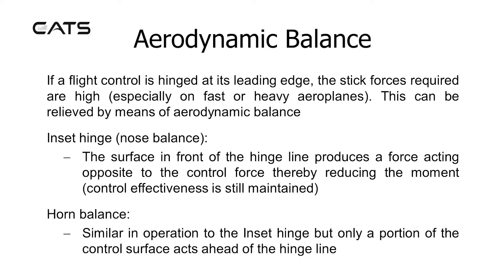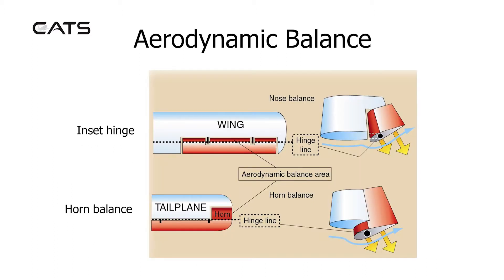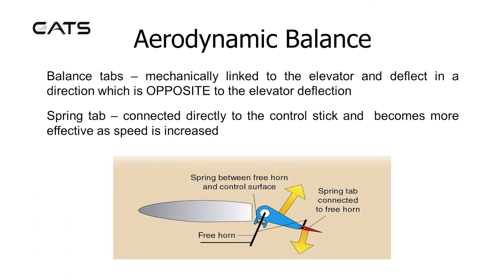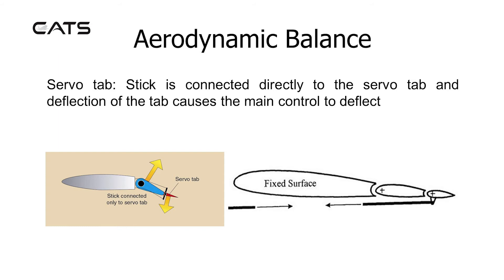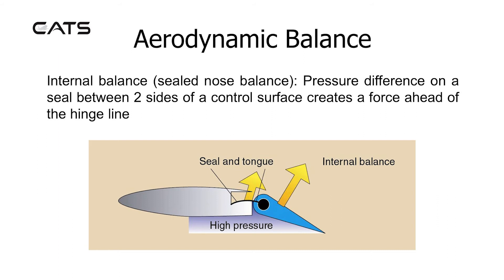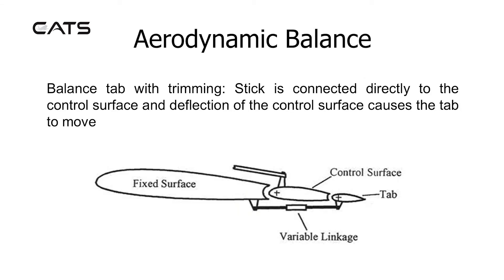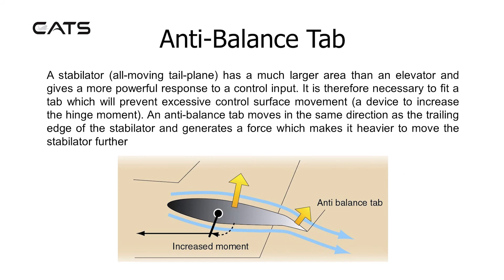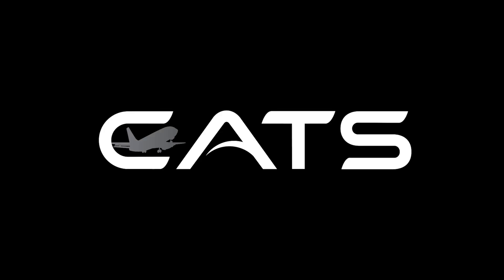CATS ATPL Principles of Flight - Aerodynamic Balance